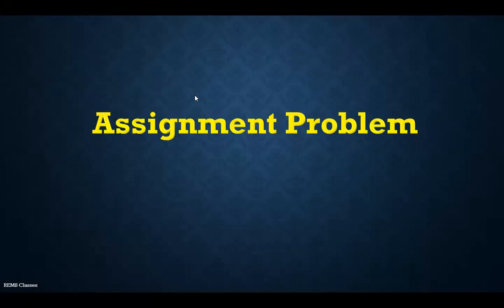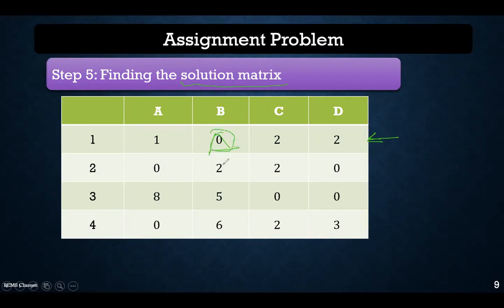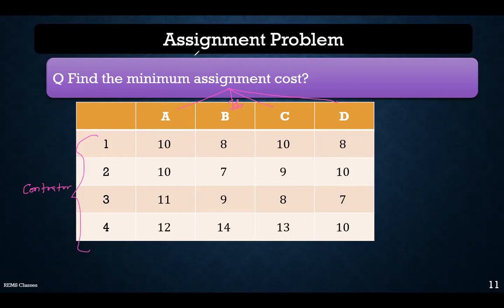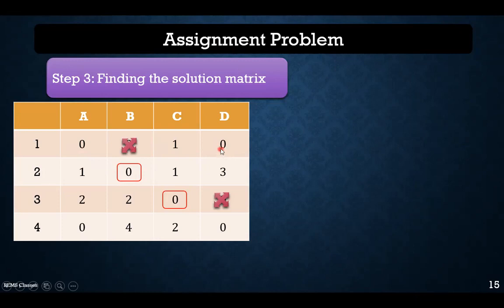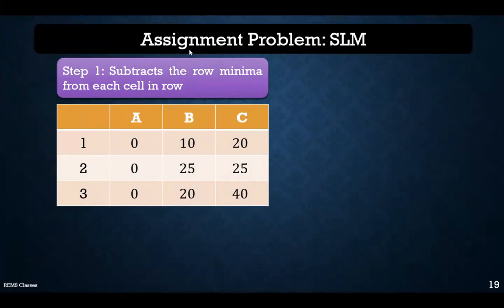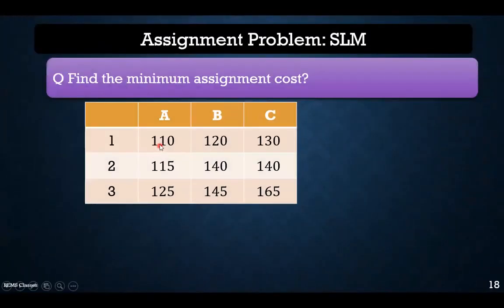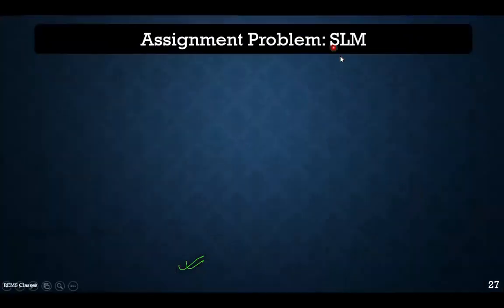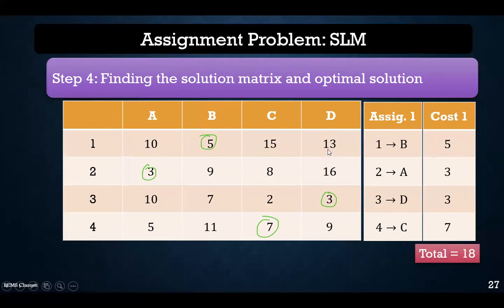Operations Research_Assignment Model or Problem Part 01 for GATE in English Audio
In the lecture series of Operations Research, Assignment Problem-Special Cases: This lecture discussed the Hungarian Method for finding the Optimal Solution or Minimum Assignment Cost. This video is very useful for aspirants preparing for the GATE examination. This video will be useful for final year B Tech Mechanical Engineering students, and the students perusing MBA can also benefit from the same.